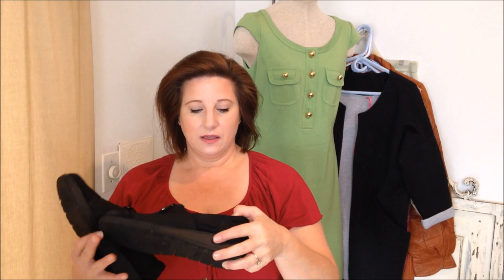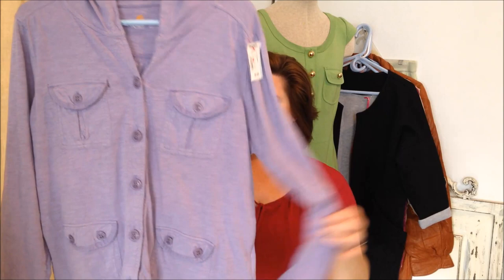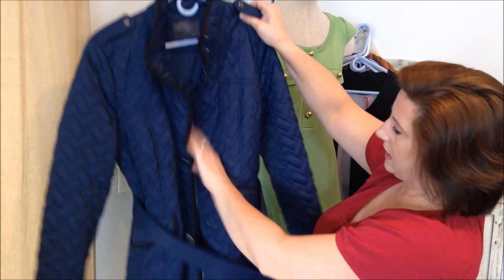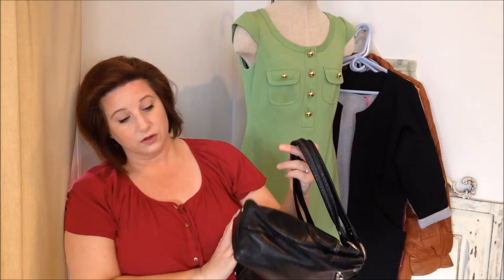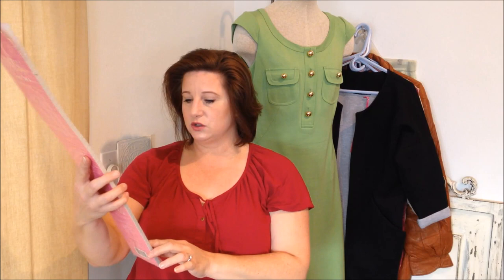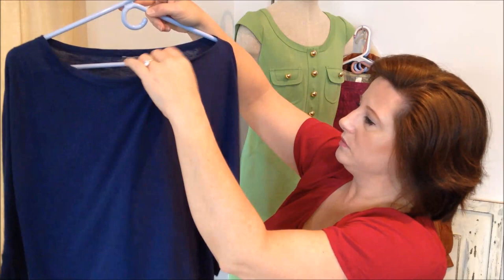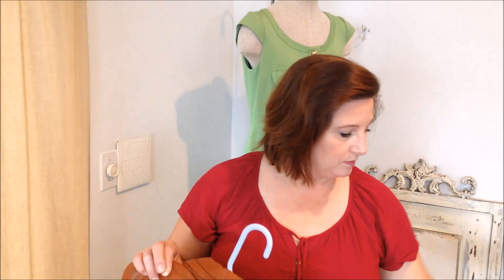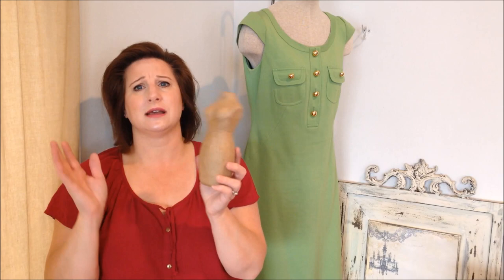Designer Thrift Haul!! Reseller Haul. B. Makowsky, Kay Unger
My ebay listings
My Poshmark listings: @fabulousstyle
Mercari listings: fabulousstyle